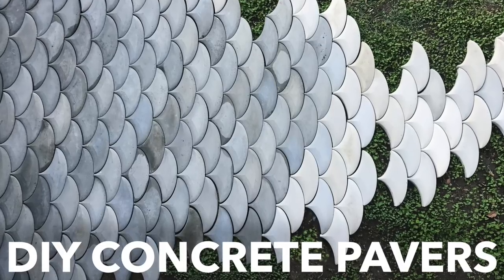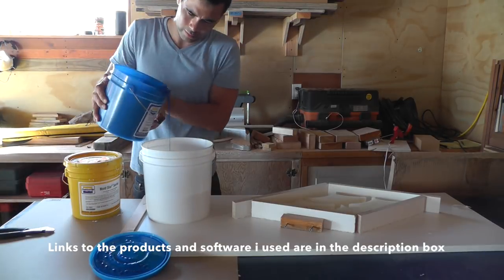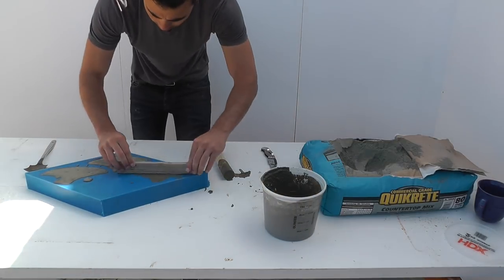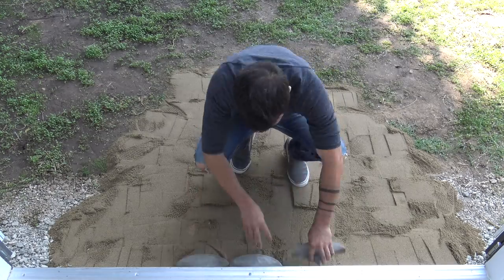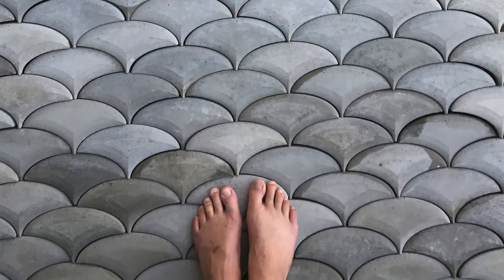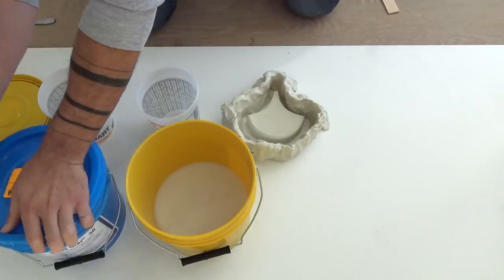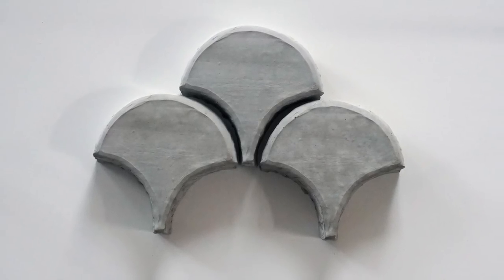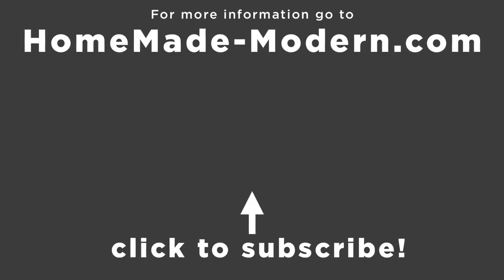DIY Concrete Patio Pavers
I started making these DIY Concrete Dragon Scale Pavers back in 2014.  I 3d printed the pavers and then made a silicone mold.  Link to the silicone rubber product I used the mold is reusable and easy to clean.  We made about 1-2 batches a pavers a week over the last few years.  It only takes about 15 minutes to make a batch.  I used combinations of Quikrete Countertop Mix in both White and Grey along with Quikrete 5000 to make these pavers.  If you want to have greater color differential try the Quikrete liquid cement color.  Here is a video I did on coloring concrete

I printed these pavers in 2014 with a Makerbot 3d printer.  I did not have a great experience with makerbots and now I use Robo 3D printers which work better for me and are way cheaper

If you don’t have a 3d printer you can use modeling clay or make wooden proto types to make the silicone molds.  Here is the modeling clay I used

I modeled these in FormZ but now use Autodesk fusion which is better and FREE to download!